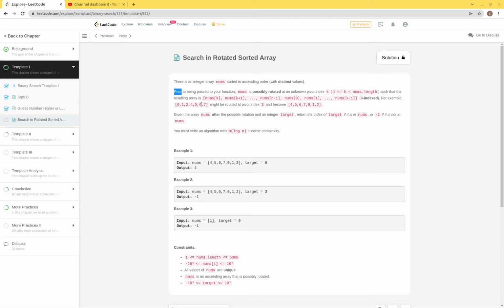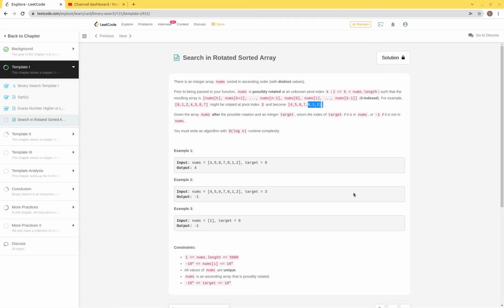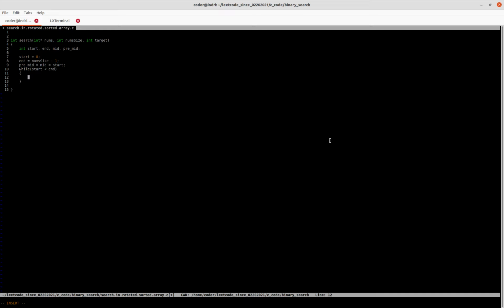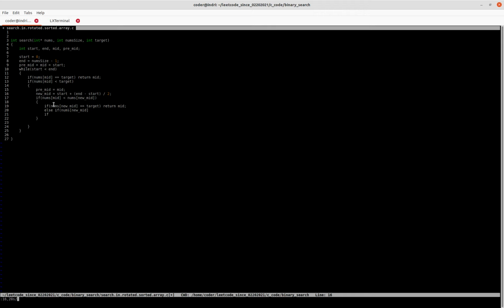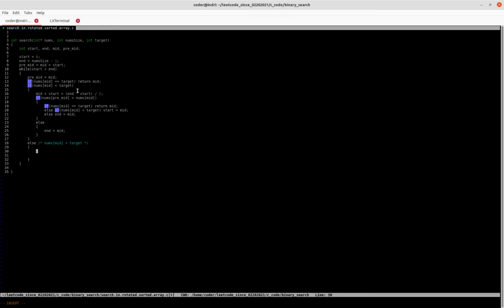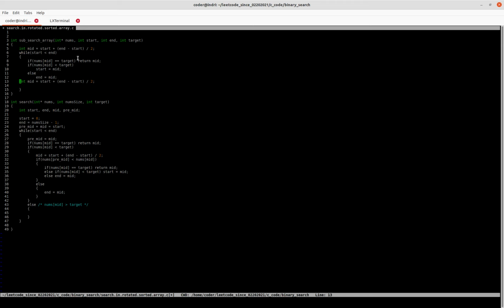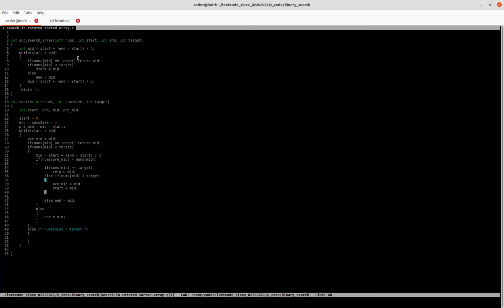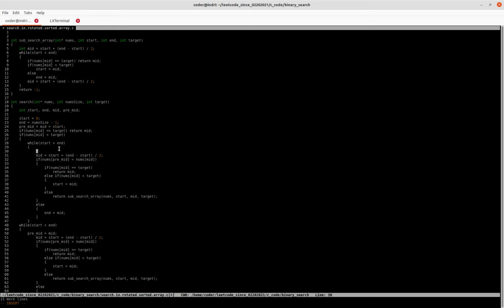Oral Mind: search in rotated sorted array -- (Analysis and coding) 20220110-- Failed.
Basic binary search problem in iteration solution, require time complexity is O(log n)